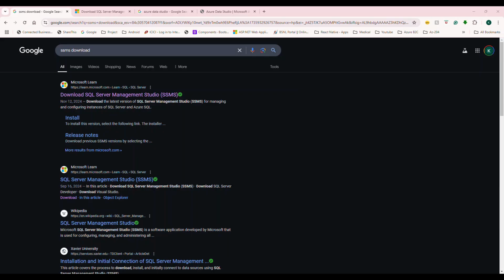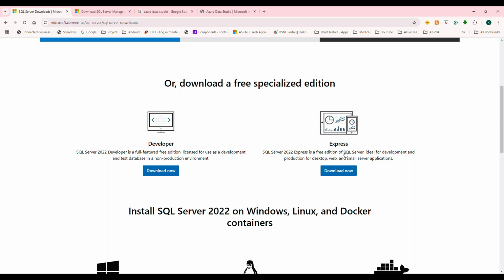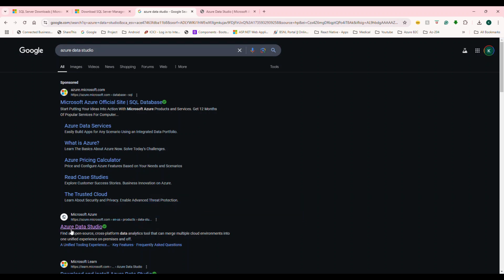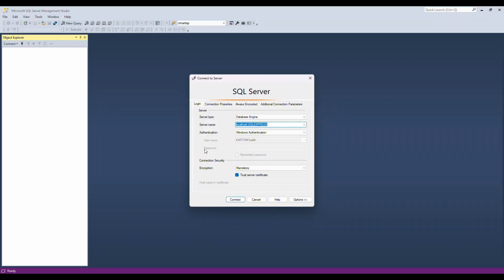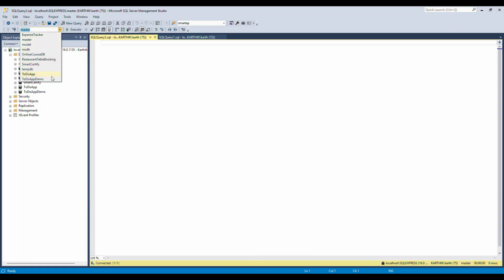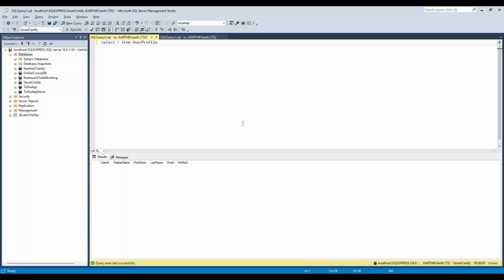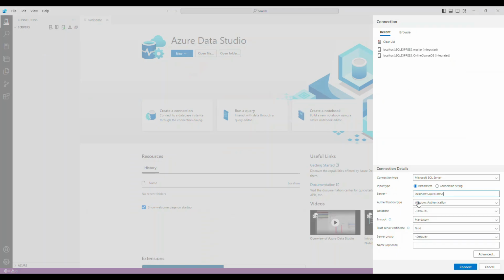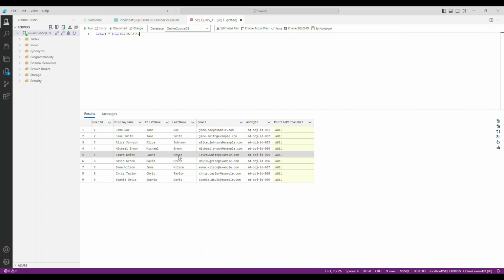Install SQL Express, SSMS, Azure Data Studio & Connect to SQL Server | Step-by-Step Guide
In this video, learn how to install SQL Express, SQL Server Management Studio (SSMS), and Azure Data Studio. We’ll guide you through connecting to a SQLExpress server and accessing your database. Perfect for beginners starting with SQL databases!

SQL Express: SQL Server 2022 Express is a free edition of SQL Server, ideal for development and production for desktop, web, and small server applications.

Happy coding!